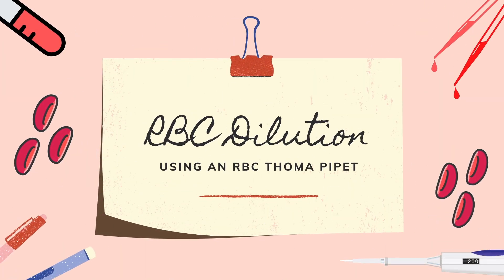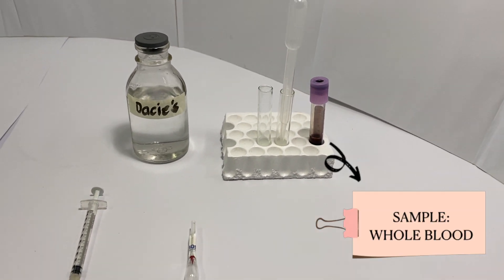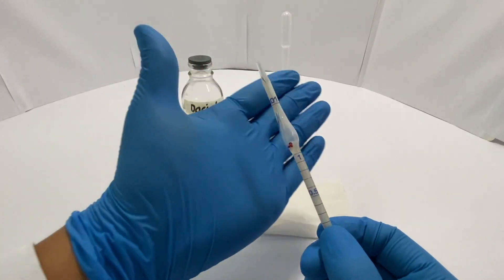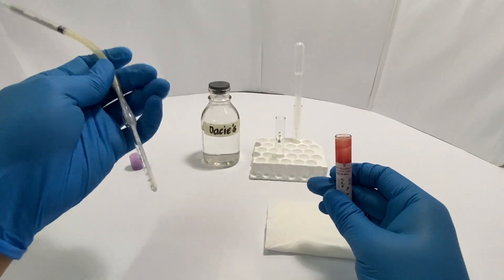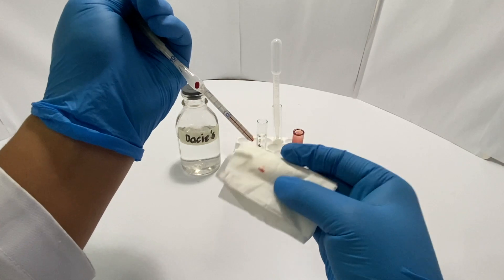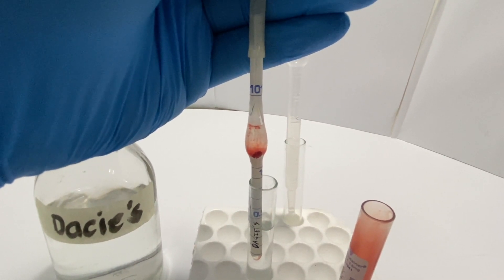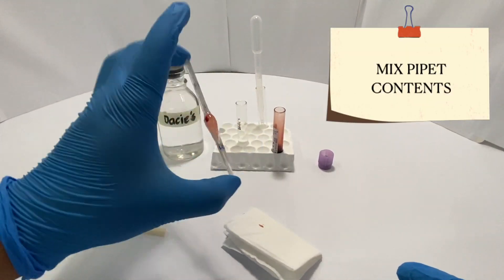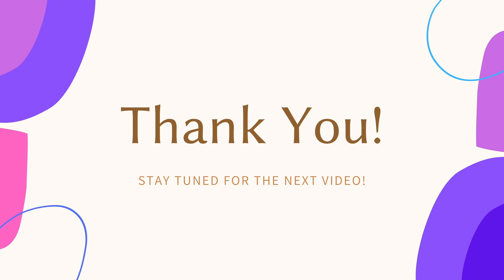RBC Dilution using an RBC Thoma Pipet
This video demonstrates how to perform an RBC Dilution using an RBC Thoma pipet for a manual blood count.